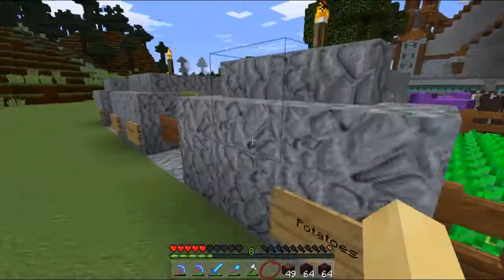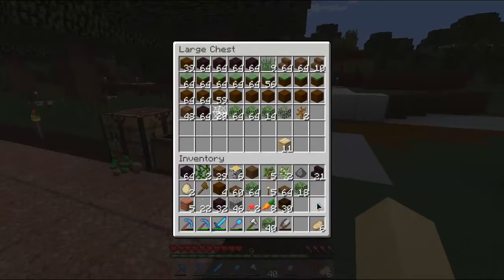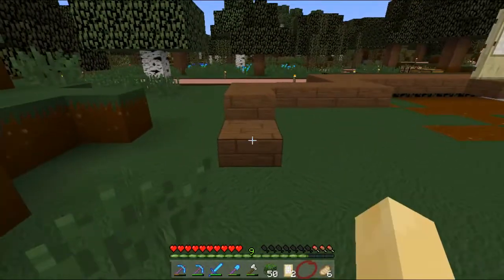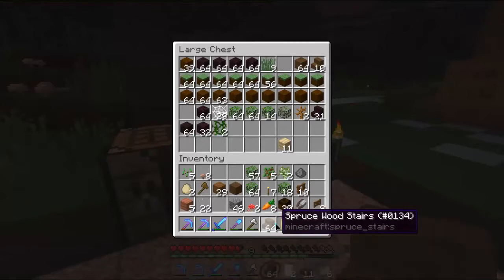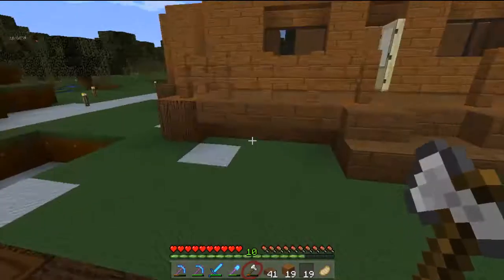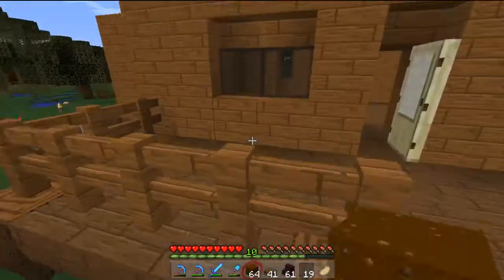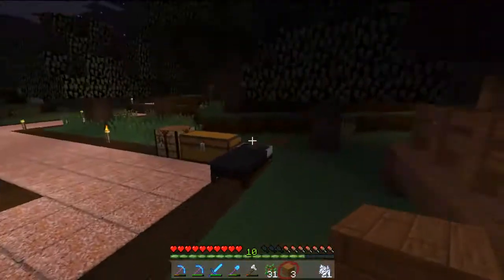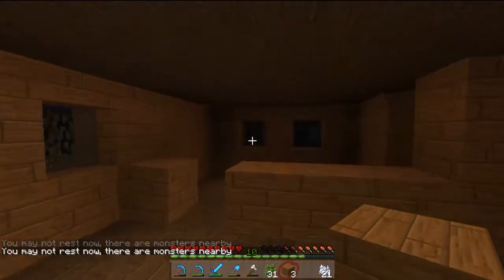Legacycraft SMP SE.2 EP 19 *Haunted House Adventure Course!!*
Legacycraft is a private whitelisted server we are currently not accepting applications.

♬Intro/Outro Music - Genesi Rising-IO♬